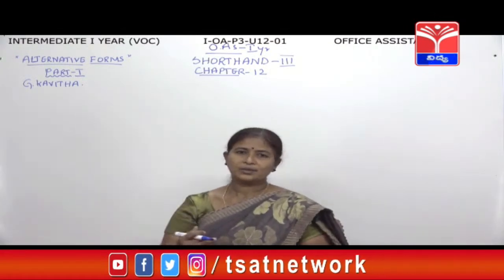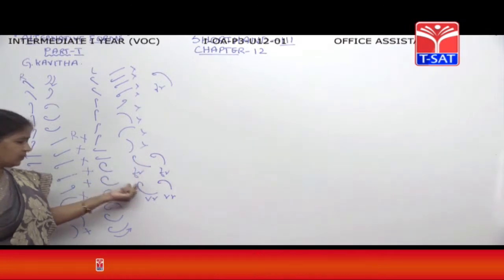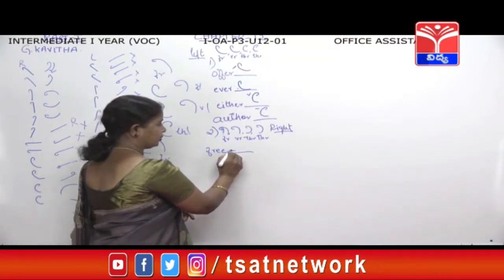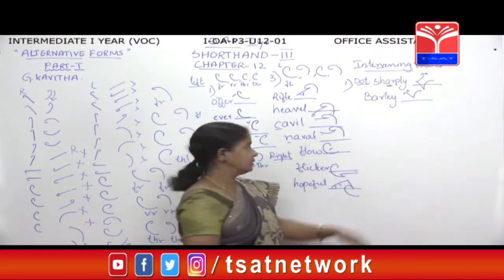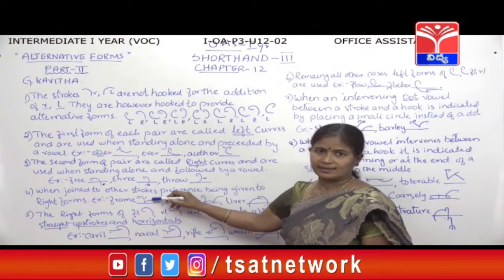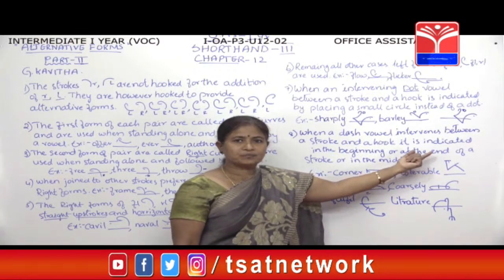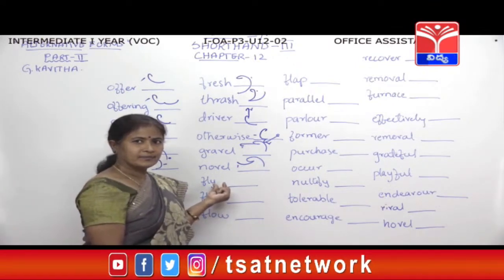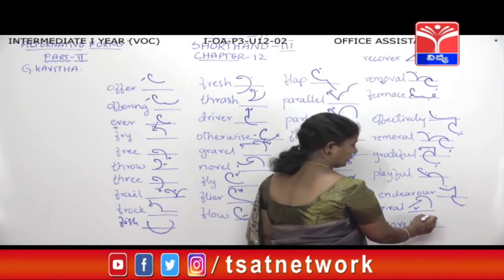Intermediate || Office Assistantship - Alternative Forms - A & B || 09.04.2021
T-SAT || Intermediate || Office Assistantship - Alternative Forms - A & B || 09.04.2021

Intermediate Digital Classes Schedule :

T-SAT Network Digital Classes are Now Available on Following Platforms:

👉Install T-SAT App:
1. For Android Users: Play Store
2. For Apple Users: AppStore